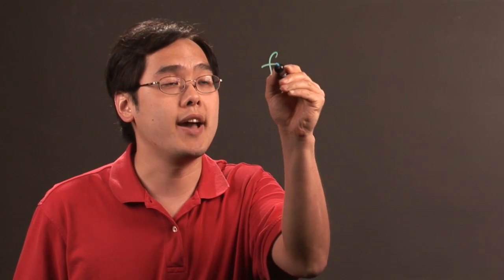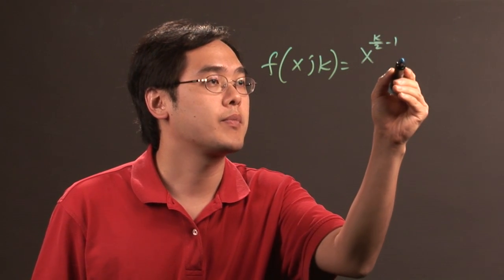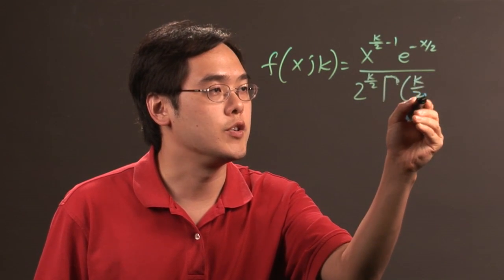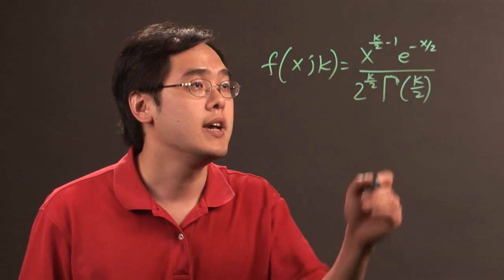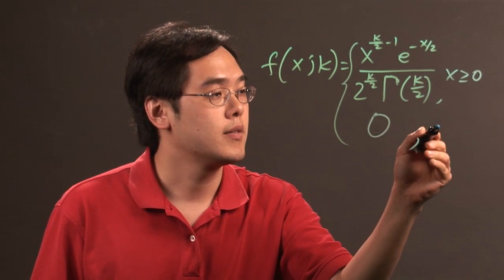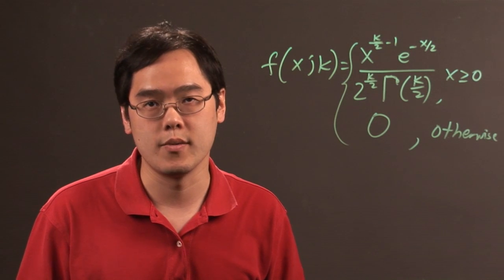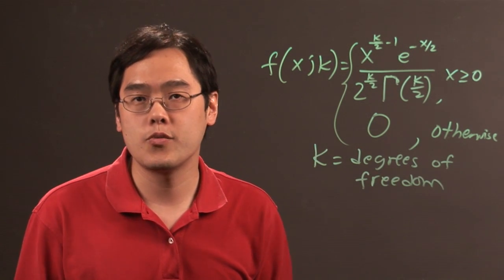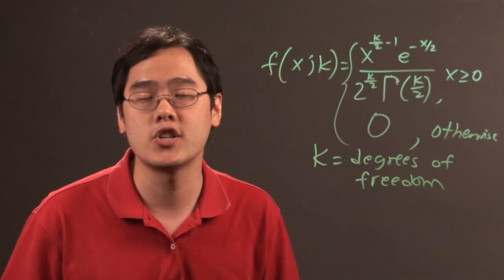Chi-Square Probabilities : Math & Calculus Tips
Chi-square probabilities are a very important part of statistics as a whole. Find out about chi-square probabilities with help from a longtime mathematics educator in this free video clip.